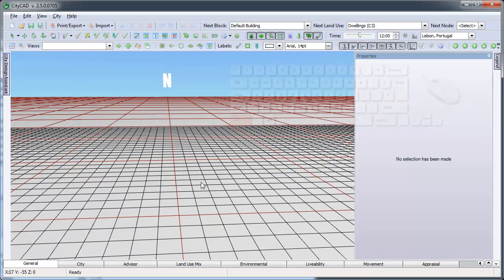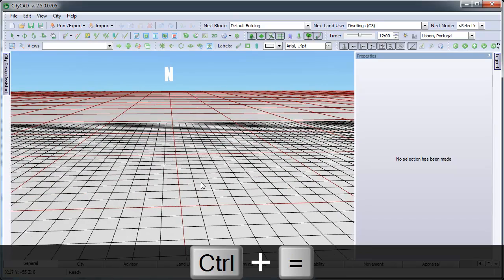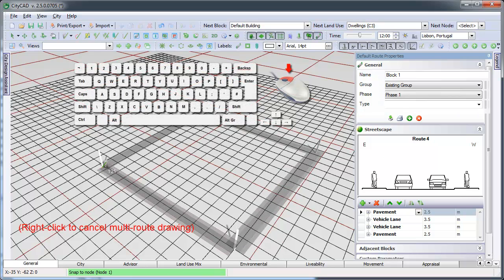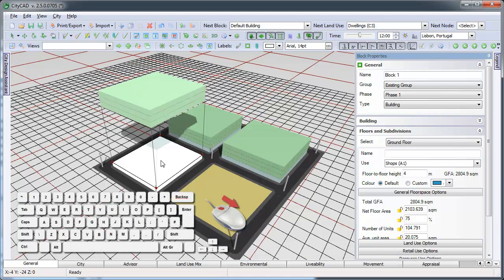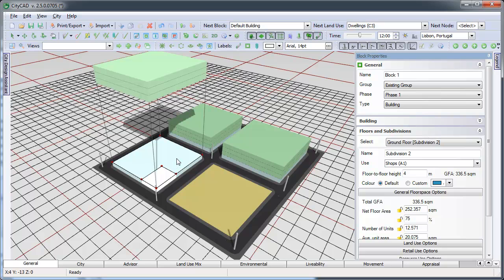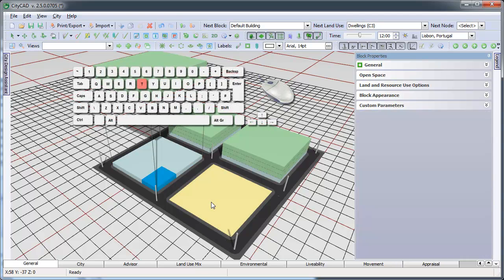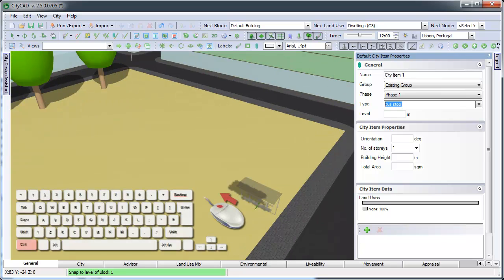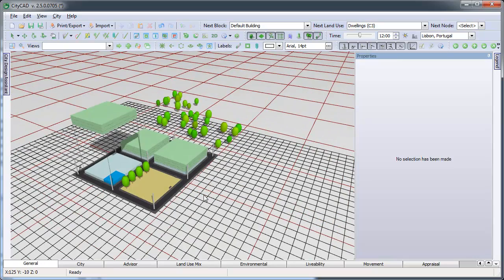Keyboard Shortcuts - CityCAD Tutorial (2013)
An overview of some keyboard shortcuts to make it quicker to create models in CityCAD.